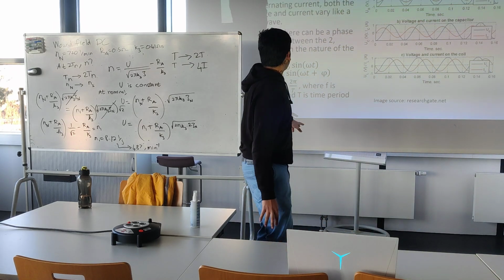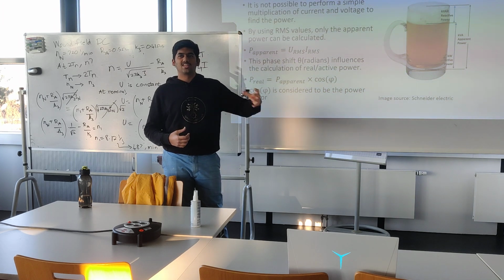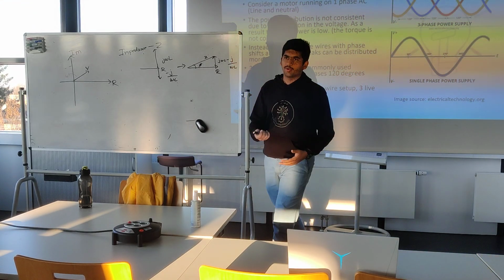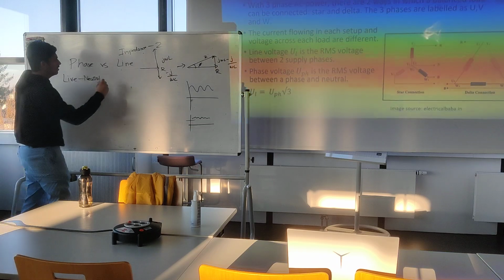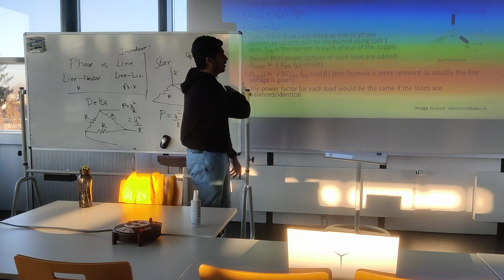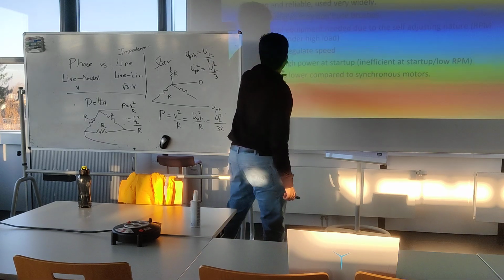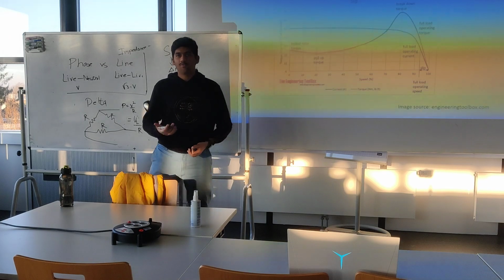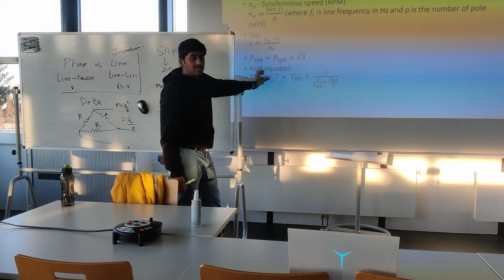Basics of AC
Including explanations of 3 phase AC, star delta connections, phasor diagrams, impedance